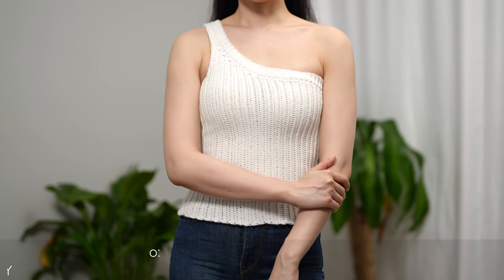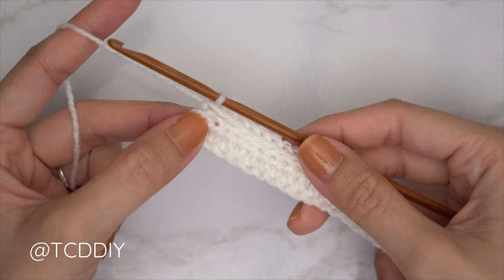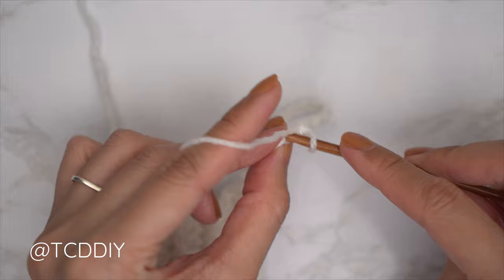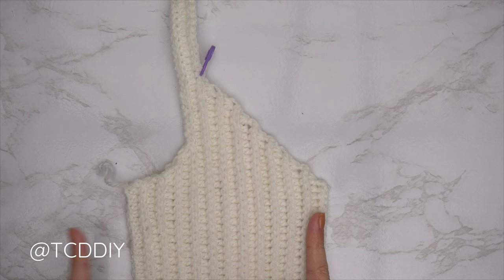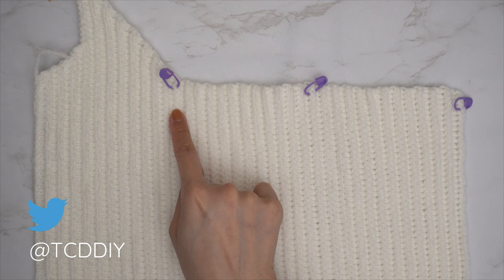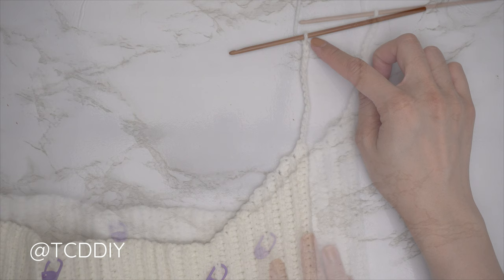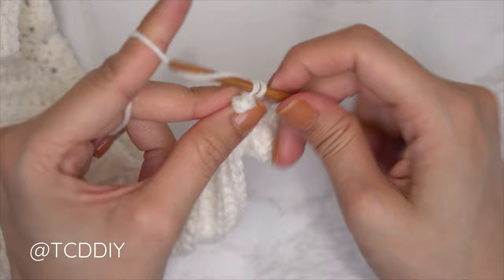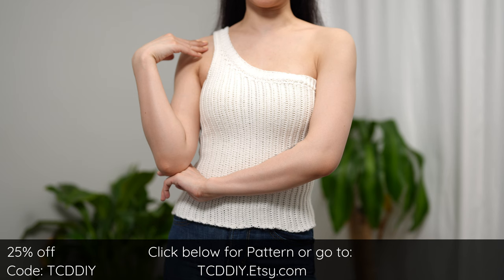How to Crochet: Single Strap Top | Pattern & Tutorial DIY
Pattern Shop
Yarn & Tools Used:
Baby Bernat Sport (White)
 Video & Audio Equipment I use:
(Editing Computer) Asus G14
0:00 | Intro
1:00 | Tools
1:49 | Front Panel - Under Arm
5:24 | Front Panel - Curve up to Shoulder
7:19 | Front Panel - Shoulder
8:53 | Front Panel - Decrease
11:21 | Front Panel - Middle
11:56 | Front Panel - Side 2
11:25 | "Seam" - Sides
13:27 | Back Panel - Side 1
14:11 | Back Panel - Middle Row
14:34 | Back Panel - Increase
15:47 | Back Panel - Shoulder
17:00 | Back Panel - Curve Down to Under Arm
19:14 | Back Panel - Under Arm
21:03 | Seam - Side
22:14 | Seam - Shoulder
23:54 | Top Band - Width
27:09 | Seam - Top Band
27:48 | Armhole - Single Crochet along Edge